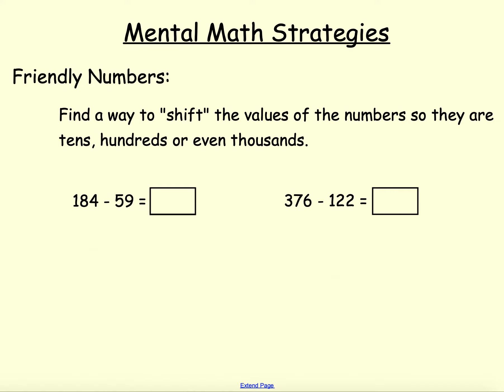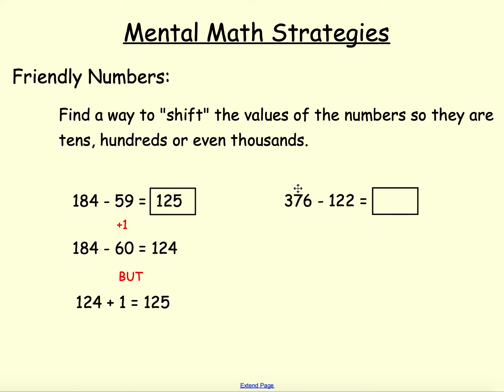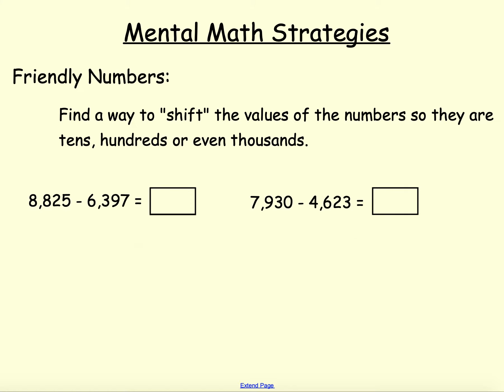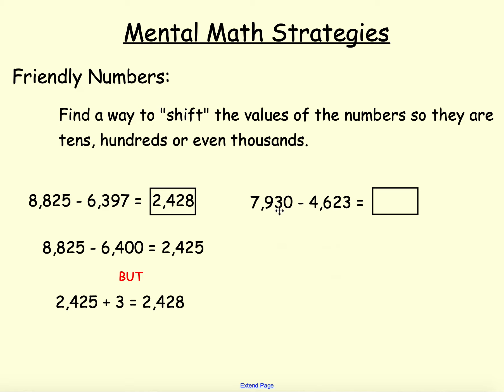Friendly Numbers strategy applied to mentally subtract numbers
Using friendly numbers as a strategy for subtracting numbers mentally.